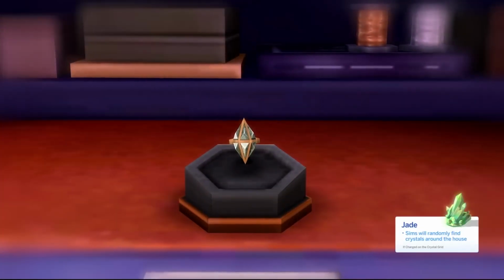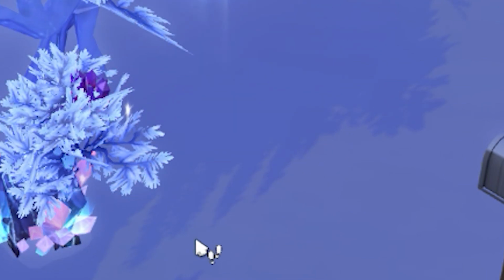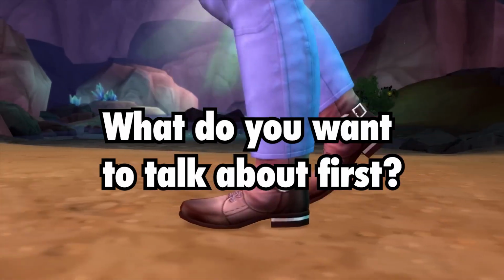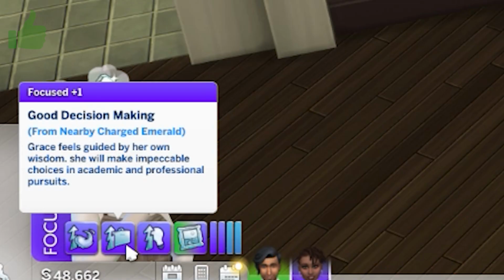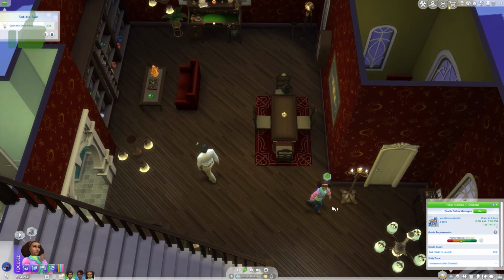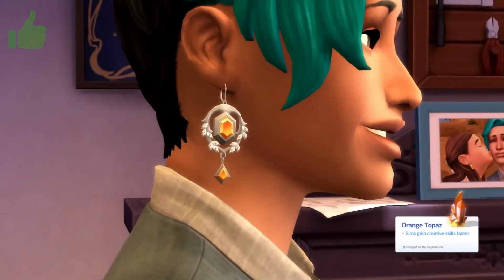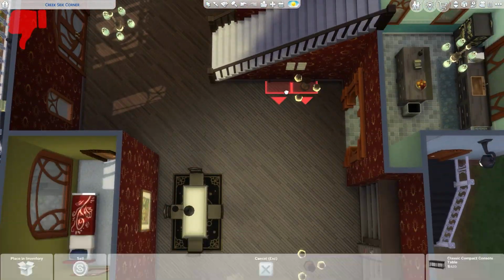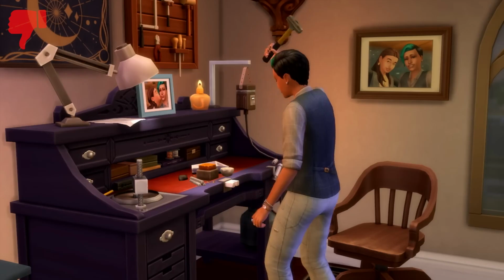My Honest Review of Sims 4 Crystal Creations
The latest Sims 4 stuff pack has dropped. Crystal Creations is all about creating a jewelry collection made by your Sims. I think the pack is mid… Let me tell you why.

0:00 - Crystal Creations is Mid
2:10 - Crystal Creations GIVEAWAY
2:27 - The Positives of Crystal Creations
5:11 - The Negatives of Crystal Creations

Happy gaming! xx

p o p u l a r

I sell some graphic art online, check it out!

I post tons of Sims memes every week on Insta!

Catchy is a gaming YouTube channel, that is mostly dedicated to creating The Sims 4 and Paralives content. This includes quick plays, builds, create - a - sim, and news/update video.